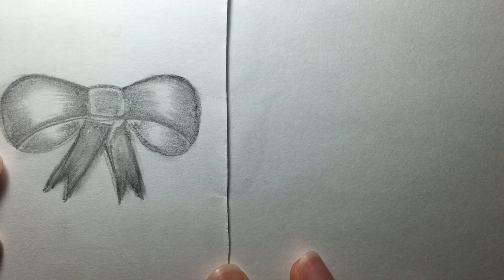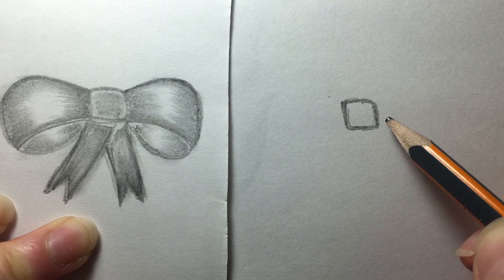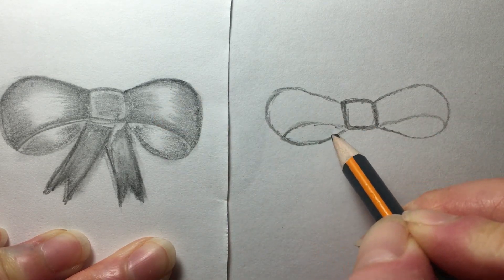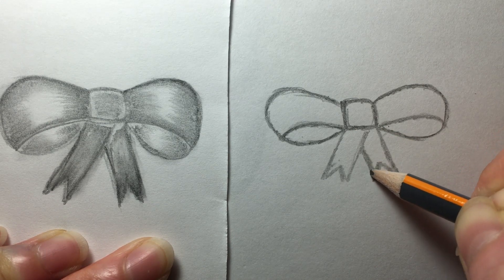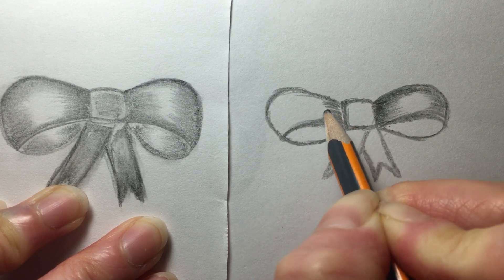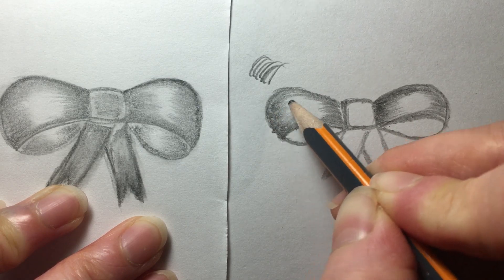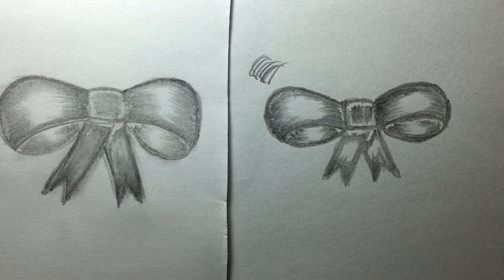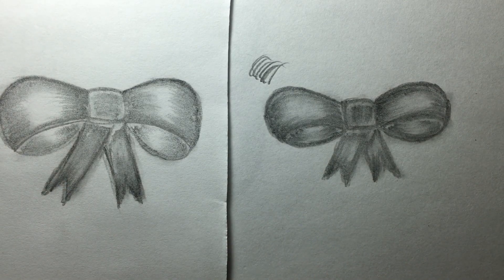Super Easy - How to Draw a Bow - Step by Step and Tips - Art #4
This is an easy step by step tutorial on how to draw and how to sketch a pretty bow or ribbon for beginners. Enjoy the drawing tips and the sketching techniques as you watch the instructional video. Thank you for your love of art!